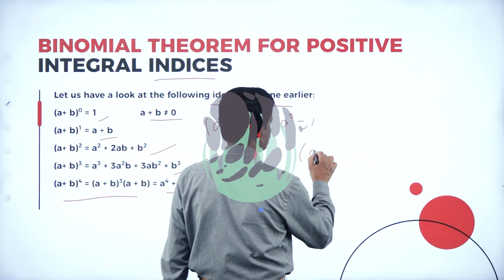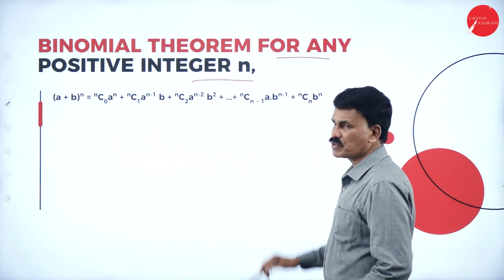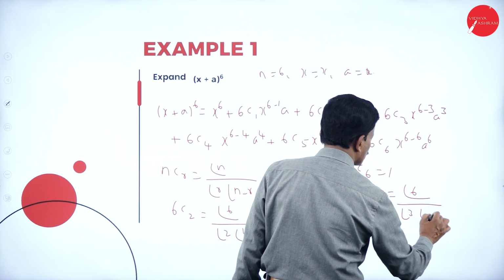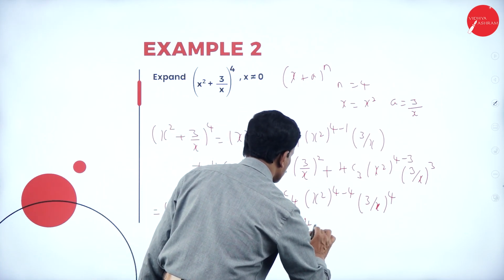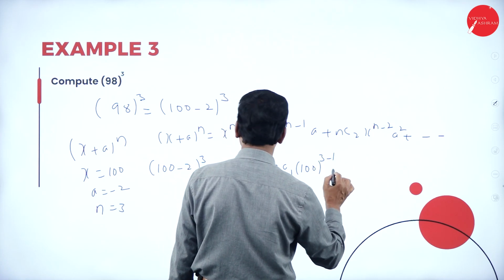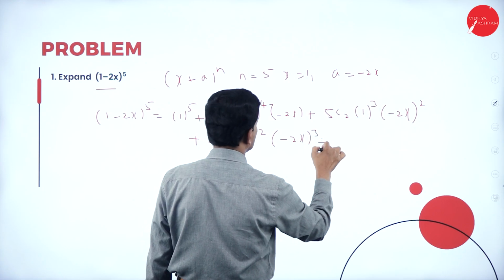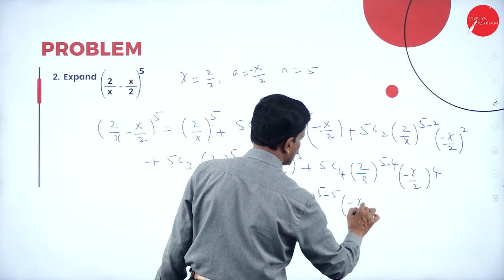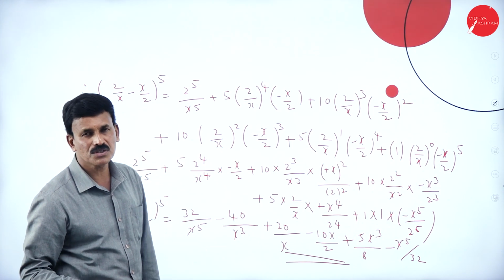DAY 17 | DISCRETE MATHEMATICS | II SEM | B.CA | NEP | BINOMIAL THEOREM | L17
Course : B.CA
Semester : II SEM
Subject : DISCRETE MATHEMATICS
Chapter Name : BINOMIAL THEOREM
LECTURE : 17